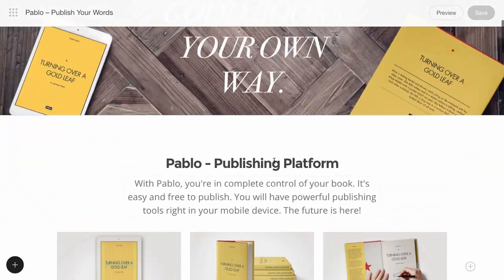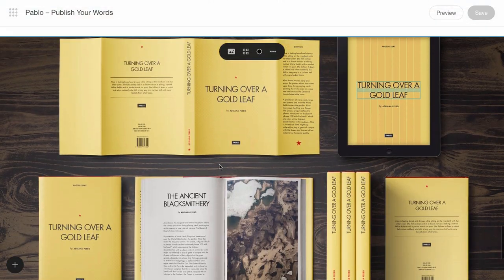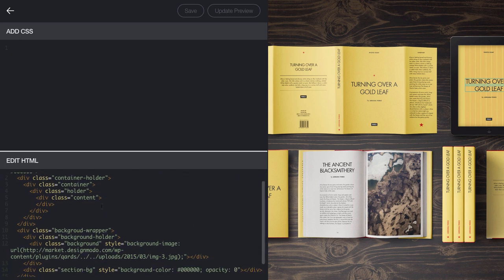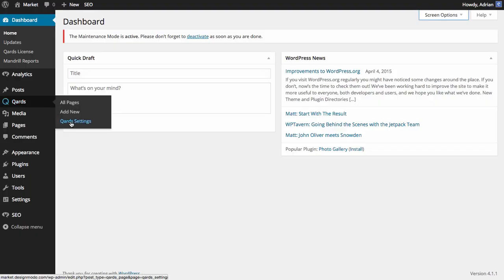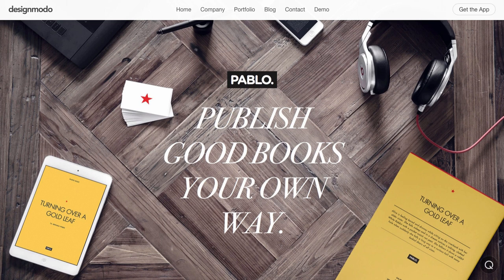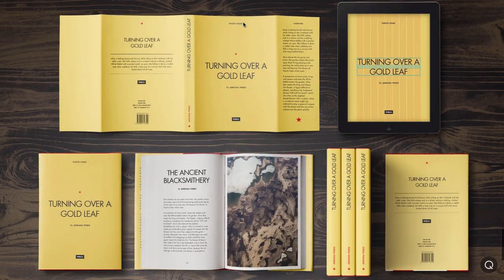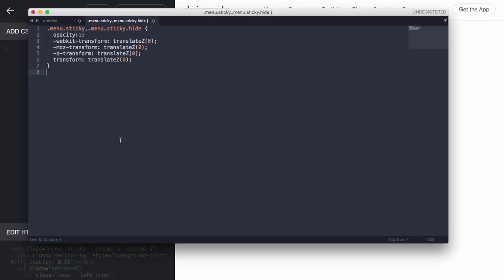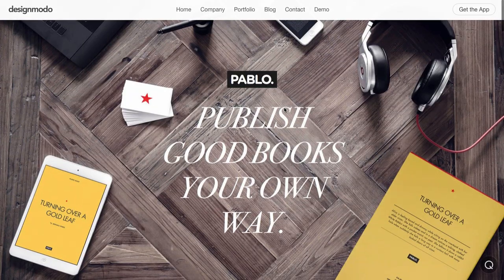How to Create Smooth Scrolling and Fixed Menu in Qards (v.1.2)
In this tutorial we’ll show you how to make changes and adjustments in Qards using the Custom CSS feature. We’ll create a Smooth scrolling one-page website with a sticky menu.

Transcript:
So, we will want to link Smooth scrolling to the Portfolio Menu Item block for our content.

Let’s start with Smooth. Click the Menu block and choose Edit Menu Items. WordPress Menu Editor will open in a new window. Here we’ll open the Portfolio item and type “Portfolio”. That word will be the starting point of Smooth scrolling, remember it.

Save the menu and go back to Visual Editor. Edit the desired block where the scrolling effect will stop. Select this block, click it and choose Custom CSS. For this block we’ll edit the HTML. Remember, if you edit the HTML, you can’t use the inline editor for this block. In our example we’ll edit the HTML. Find the container class and add the ID that we mentioned in the menu previously, so in our case is: id="Portfolio". Click Save and go back to the Visual Editor. Click Save so we can see the result. Click the Preview button and open it in the new browser tab. Now click Portfolio: we scroll to the desired block, but the scroll was too fast, so let’s fix it.

Open the WordPress dashboard and click Qards Settings. Here we’ll see the “Add Code to Head.” In this section will add the javascript that will make a Smooth scrolling effect. We have prepared this code and will copy and paste it here. (We’ll share this code in the description of this video, so you can copy/paste it into your websites as well.)

Now, click save and let’s look at the result. Open the page and refresh it. Click Portfolio and you can see a more smooth transition to the desired block. But this effect was still a little too fast, so we’ll change the time of smooth scrolling in the javascript. Go back to Qards Settings and change this number, we’ll increase it to see a difference. Go back to the page and refresh, click the Portfolio, and the effect slowly will scroll down to the block. In this style you can link every menu item to the desired block.

Now we’ll make a sticky menu. Generally the sticky menu is necessary for smooth scrolling effects. How you see, the menu disappears if you scroll down and appears if you scroll up, that effect increases the readability of your page. Let’s customize it. Click the menu block and choose Custom CSS; here we’ll paste CSS code that will maintain sticky our menu. (We have a ready–made code to paste in.) Save CSS changes, and click Save in the Visual Editor. Let’s check the page now -- refresh and scroll down -- the menu is fixed! Perfect.

You can easy customize Qards animations and transitions if you know the basics of coding. We hope this tutorial has pointed you in the right direction.